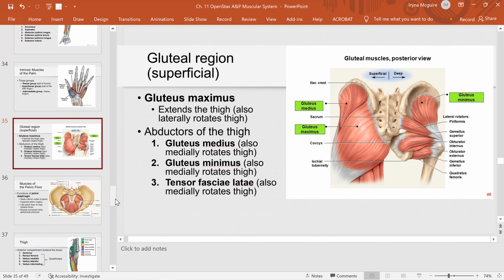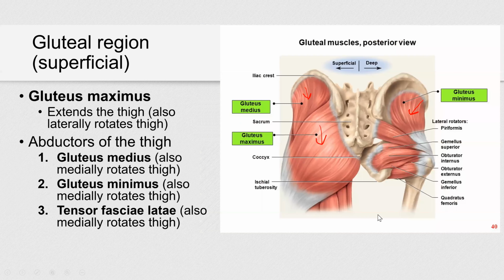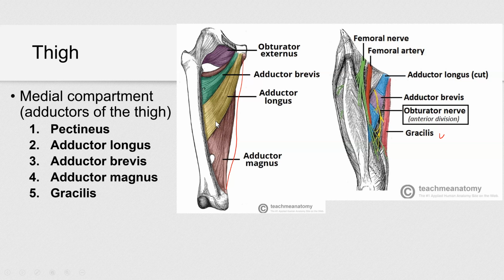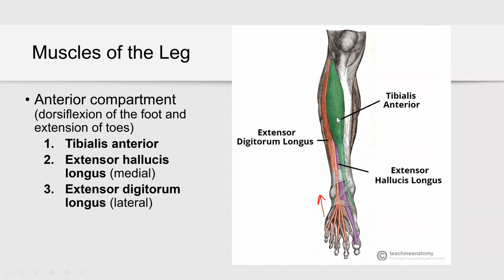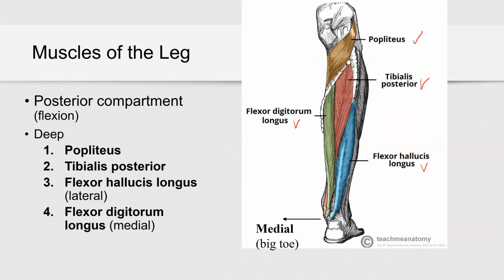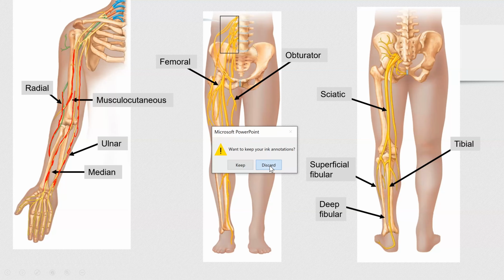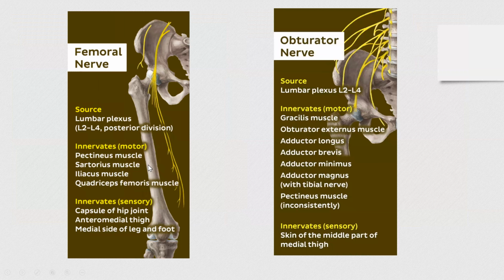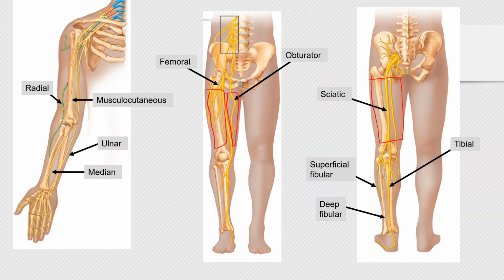Muscular System, Part 2